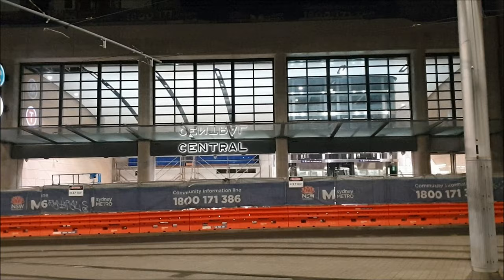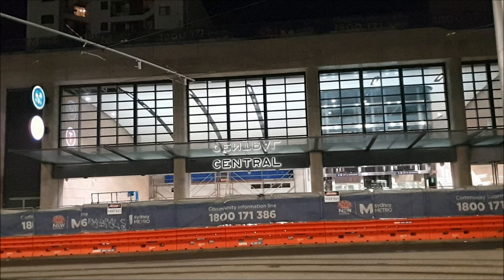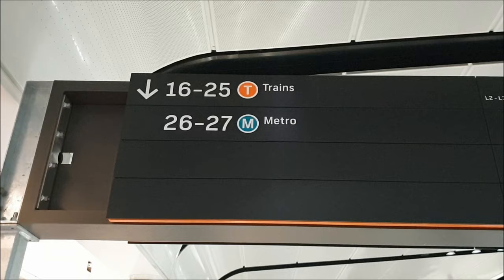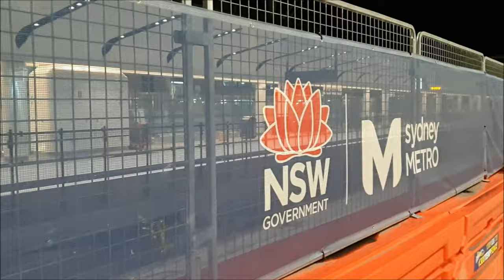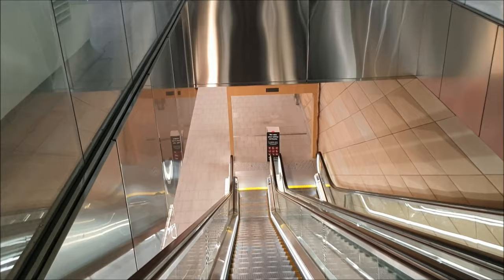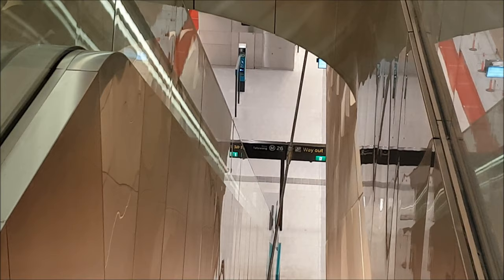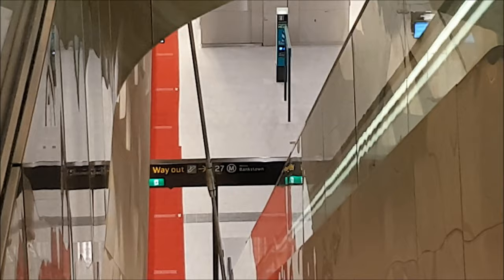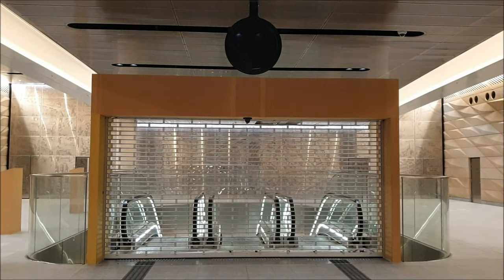Paul's Train Vlog 1469: Central Station Walk Chalmers Street Entrance Update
Vlog 1469

Central Station Walk Chalmers Street Entrance Update

Why not become a Member of Paul's Train Vlogs? From as little as AUD$1.49 per month, you can enjoy all the perks as a Member of Paul's Train Vlogs. You can cancel at any time. Join Today.

Paul's Train Vlogs can also be found on these following Social Media Network Platforms Below:
X: @PaulTrainVlogs